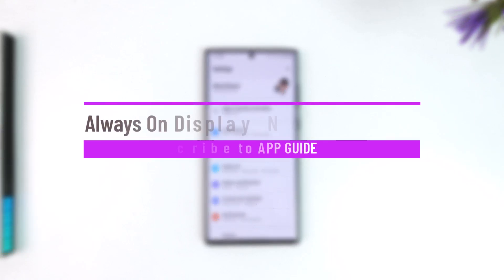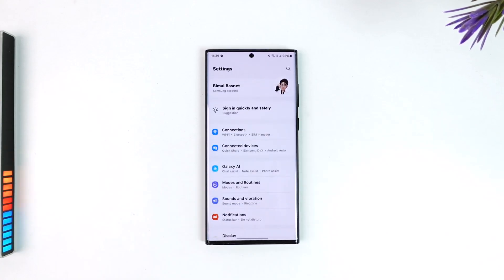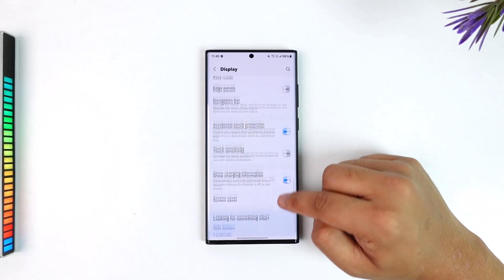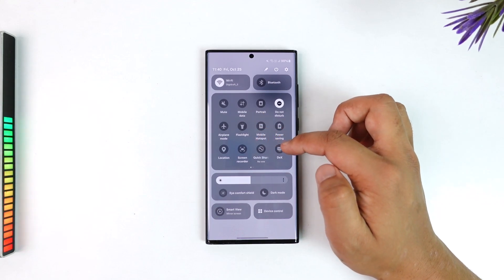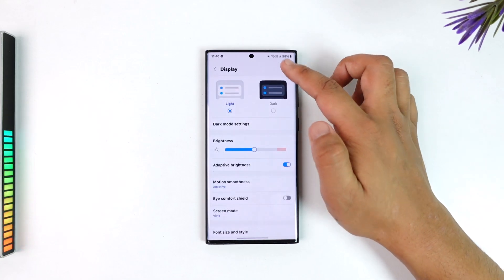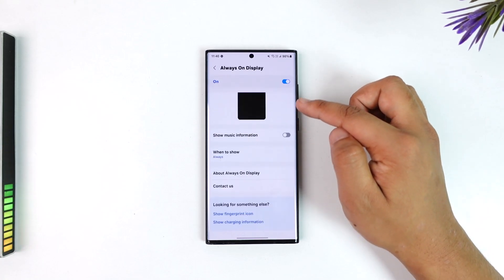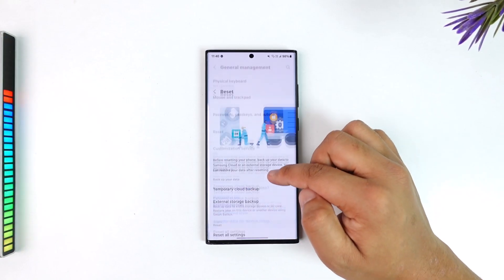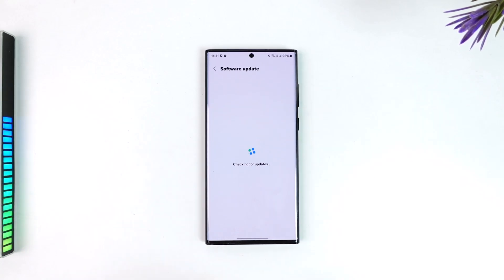Always On Display Not Working - Easy Fix !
In this video, you'll learn how to fix the "Always On Display" (AOD) feature if it’s not working properly on your Android device. AOD is a useful feature that keeps basic information like time, date, and notifications visible on your screen even when it’s locked. However, sometimes it might stop working due to device-specific settings or software issues.

The video begins by mentioning that the process for troubleshooting Always On Display can vary depending on your device model. It covers popular Android brands like Samsung, Xiaomi, OnePlus, Google Pixel, and Asus. Depending on your device, the location of the AOD settings may differ slightly, but the general steps for fixing the issue remain the same.

For Samsung devices, open the 'Settings' app and navigate to the 'Display' menu. If you don’t find the 'Always On Display' option there, you can try accessing it through the quick toggle menu. Swipe down from the top of your screen to access quick settings, and look for the AOD icon. If it’s not visible, tap on the 'Edit' or 'Customize' button to add it to your quick settings panel. Once added, ensure that it’s enabled and set to 'Always On' instead of options like 'Tap to Show' or 'Show for Notifications.'

On other devices like Google Pixel, OnePlus, or Xiaomi, you can usually find the AOD option directly within the 'Display' settings. Navigate to 'Display' and look for 'Always On Display' or similar terminology. If it's not working, double-check that it's enabled and configured to show 'Always,' as some devices default to more restrictive settings like showing AOD only when new notifications arrive.

If AOD still doesn’t work, try resetting your device’s settings to default without performing a full factory reset. Go to 'Settings,' then 'General Management,' and select 'Reset All Settings.' This will restore default settings without deleting any data, which might resolve the AOD issue.

Another useful troubleshooting step is to check for software updates. AOD issues can sometimes be caused by outdated software, so updating to the latest version could fix the problem. Go to 'Settings,' select 'Software Update,' and install any available updates.

Timestamps:
0:00 Introduction
0:03 Overview of Always On Display Issues
0:07 Device-Specific Troubleshooting
0:16 Checking AOD Settings on Samsung Devices
0:32 Accessing AOD through Quick Settings
0:44 Adjusting AOD Settings to 'Always On'
0:55 Enabling AOD on Google Pixel and Other Devices
1:02 Resetting Settings to Default
1:14 Checking for Software Updates
1:21 Final Tips and Recommendations
1:30 Conclusion

If your Always On Display is not working, these troubleshooting steps should help resolve the issue. Make sure to check the AOD settings on your device, customize the quick settings, reset all settings to default if needed, and keep your software updated. With these steps, you should be able to restore AOD functionality on your Android device.